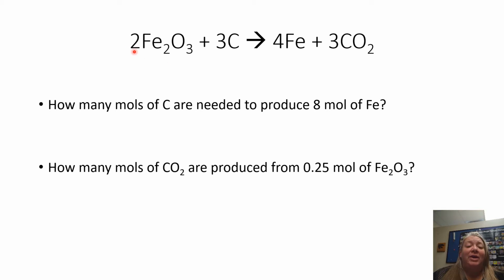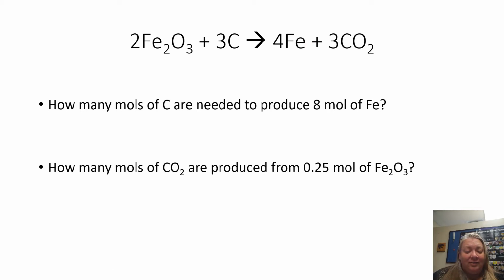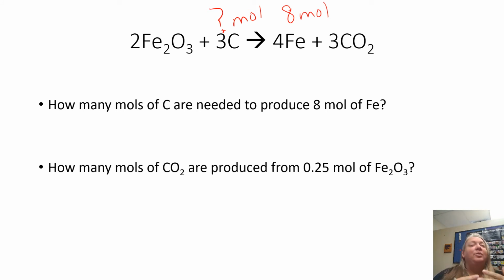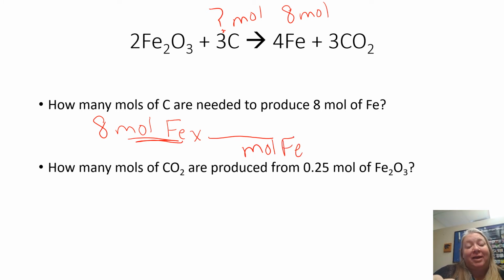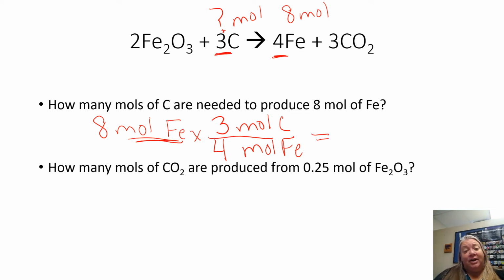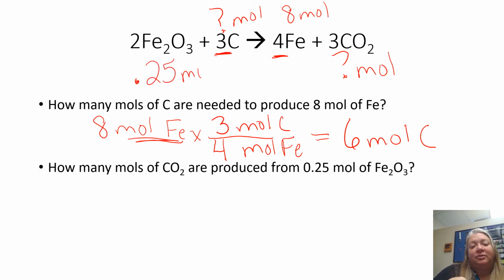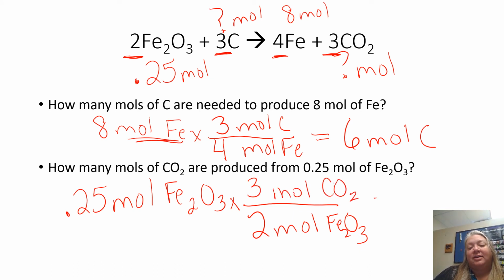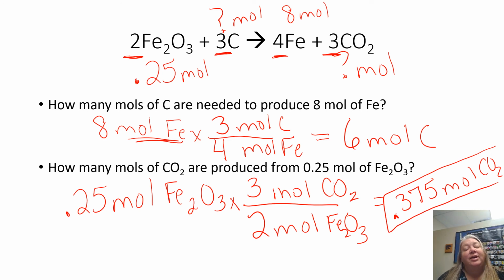Molar ratio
Explanation for a similar problem to the molar ratio problem on the ch 6 worksheet